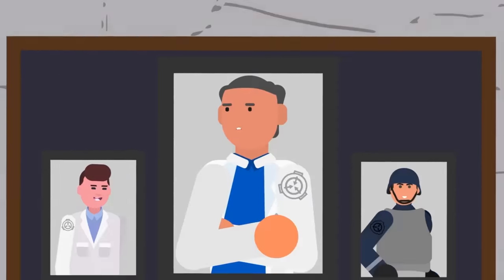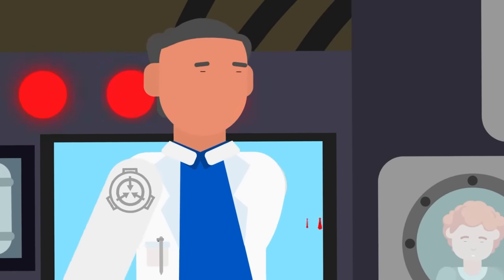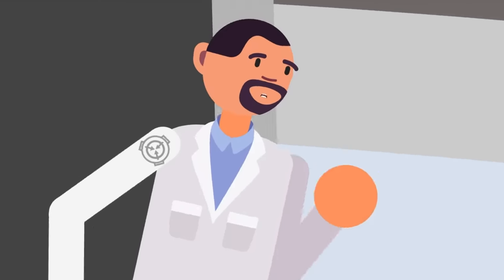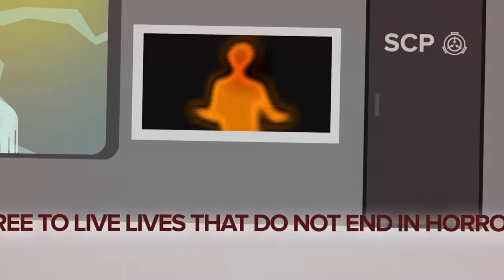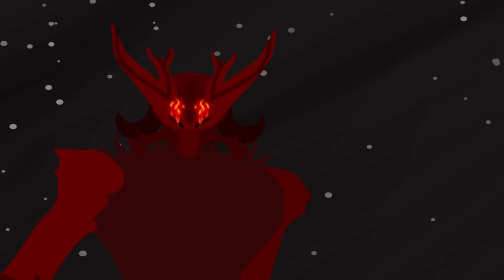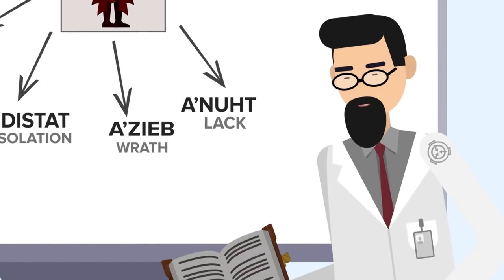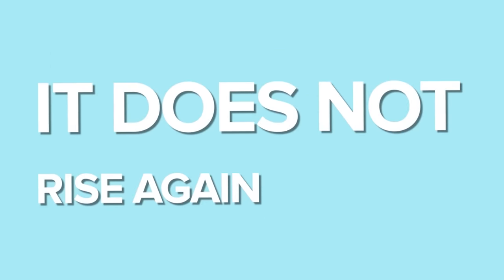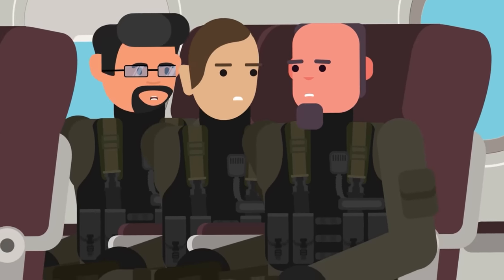SCP-001 - 15 Files Protected By A Memetic Kill Agent!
In order to prevent knowledge of SCP-001 from being leaked, several/no false SCP 001 files have been created alongside the true file/files. All files concerning the nature of SCP001 , including the decoy/decoys, are protected by a memetic kill agent designed to immediately cause cardiac arrest in any nonauthorized personnel attempting to access the file.
Here we have 16 instances of SCP 001. Which one is the real one?

djkaktus's Proposal I by djkaktus
djkaktus's Proposal II by djkaktus
Tufto's Proposal by Tufto
djkaktus's Proposal III by djkaktus
Dr Gears' Proposal by Dr Gears
Kalinin's Proposal" by Kalinin
TwistedGears-Kaktus Proposal by TwistedGears
qntm's proposal by qntm
The Competitive Eschatology Canon by thedeadlymoose and Dexanote
L.H. Sein's Proposal by L.H.sein and translation by fluxman
SCP-001 by HarryBlank and Ihp